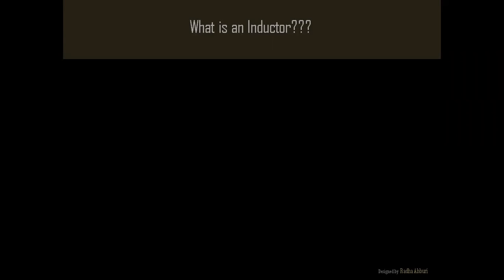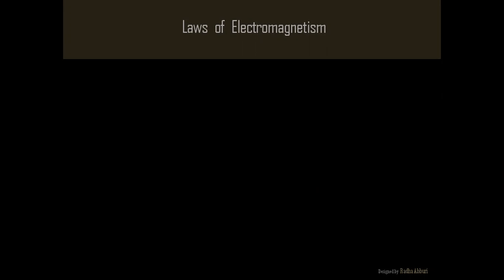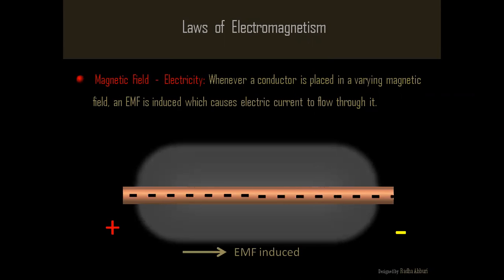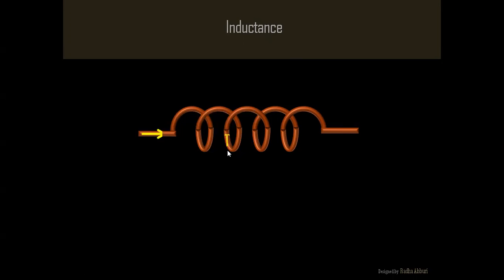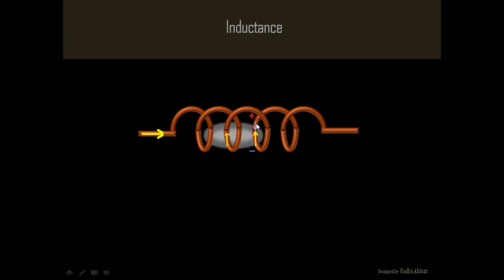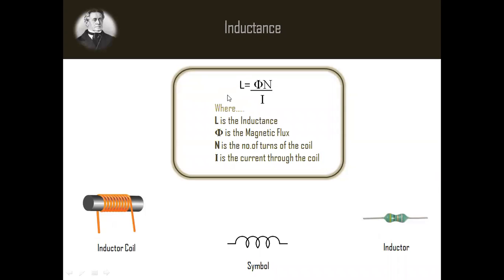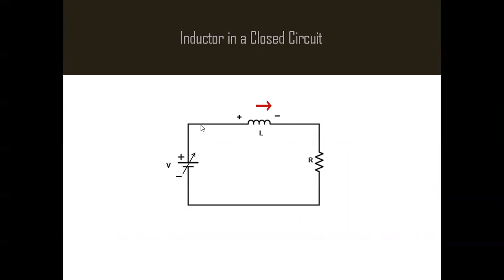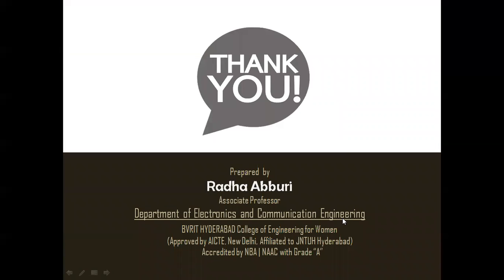Working of an Inductor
Explains how an inductor stores the energy in the form of magnetic field.